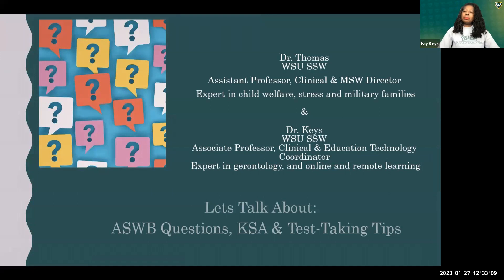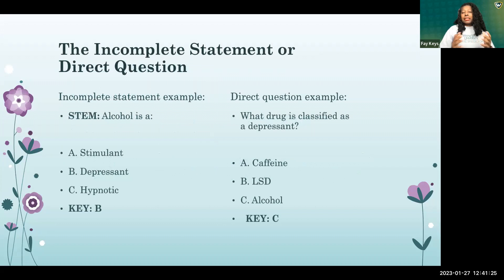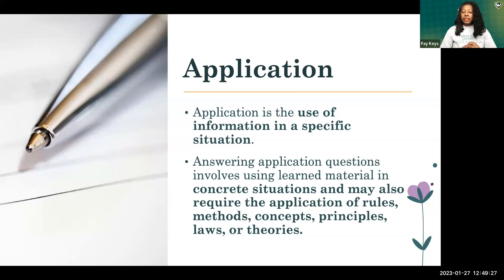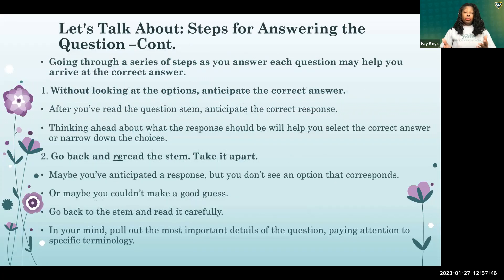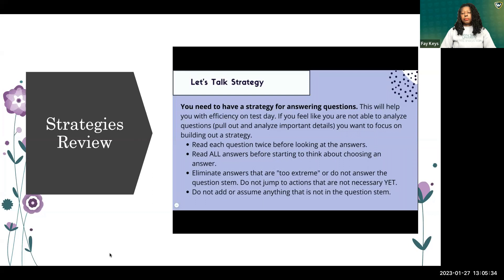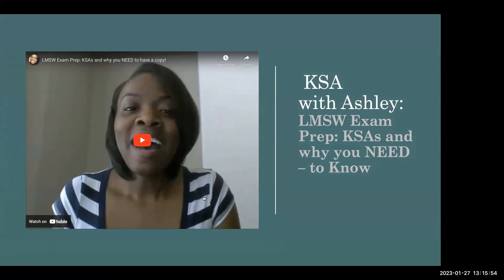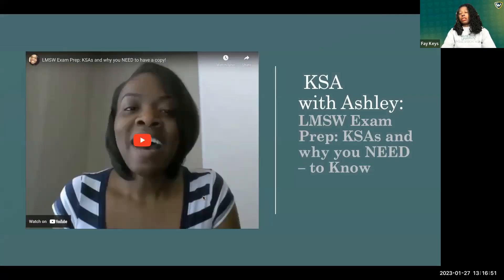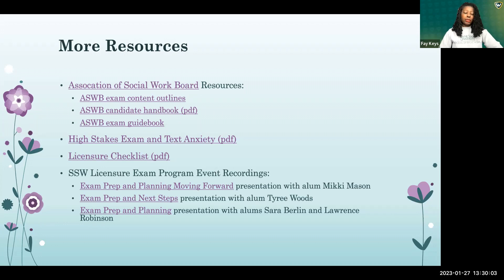Licensure Support Exam: Understanding examination questions and connecting exam questions to content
The Wayne State University School of Social Work Office of Continuing Education invites you to view this previous live licensure exam support event: Understanding examination questions and connecting exam questions to content.